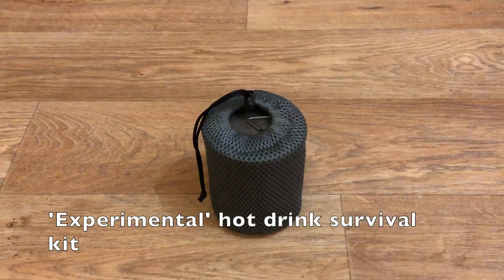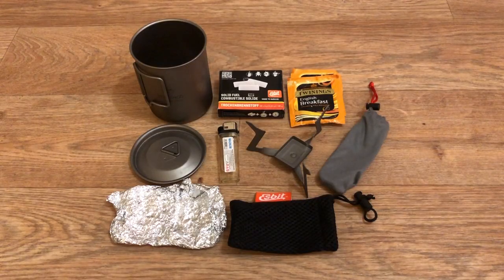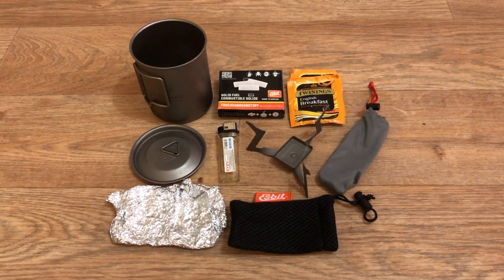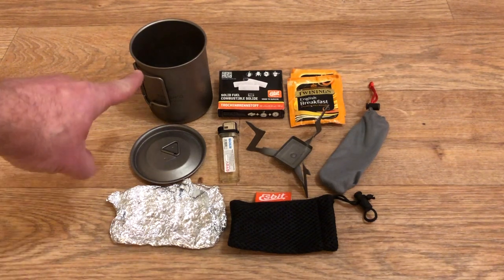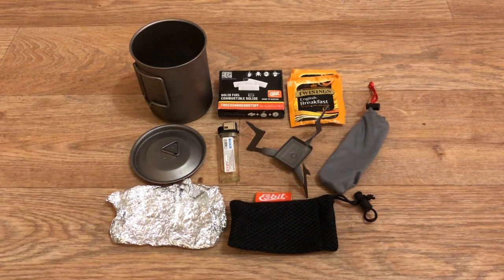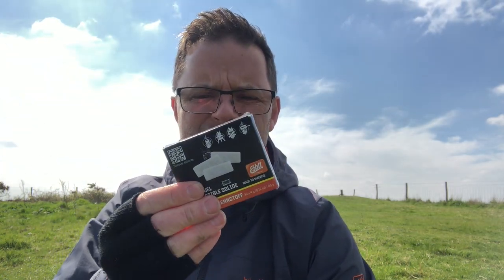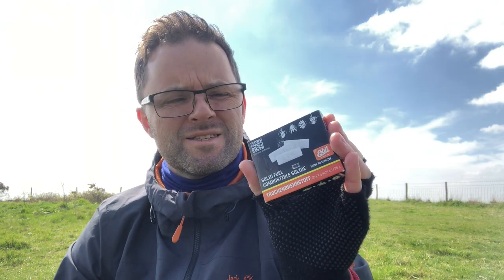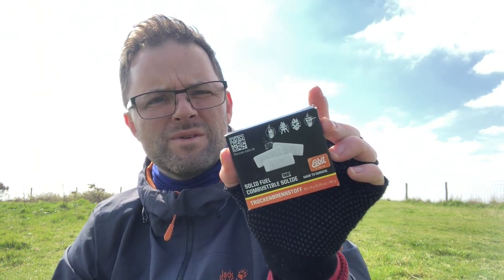Lunch on a Hill & Stove Fail! | Ditchling Beacon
For this video I had the idea of trying out a 'hot drink survival kit' where everything fits into a 450ml mug including the stove!  Needs a bit of a rethink.  Yes, yes I was on a high windy hill, but one can't pick or choose in a survival situation right?  Ditchling Beacon is just stunning though - as were my ham sandwiches.  Many thanks for the watch.  Comments welcomed as always :-)